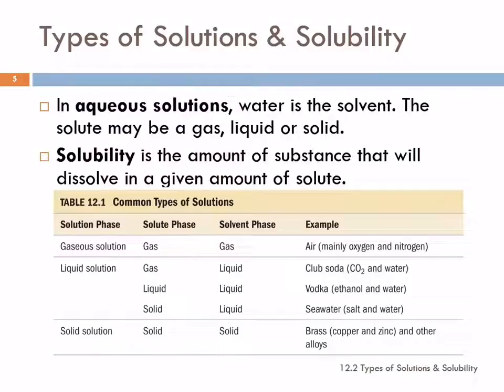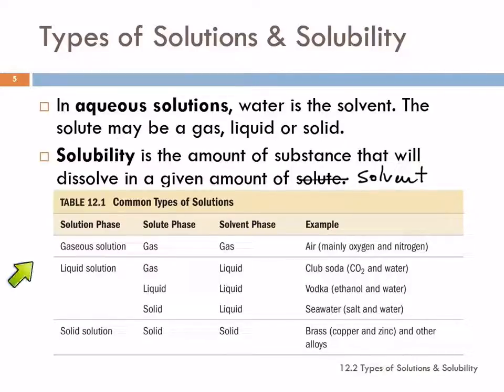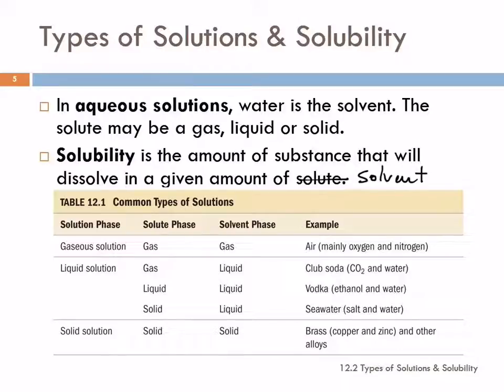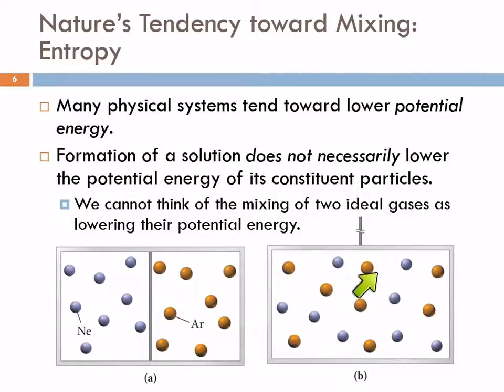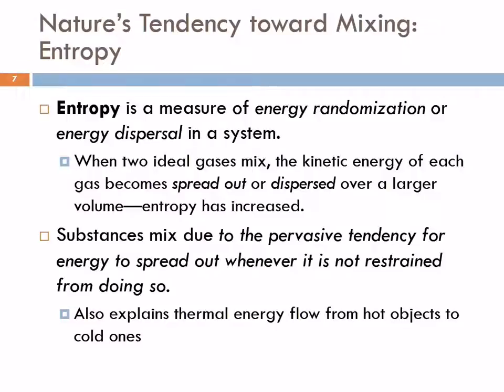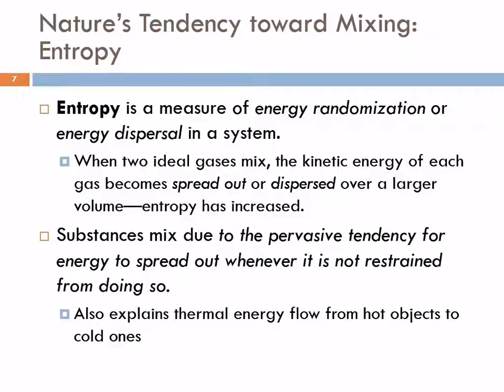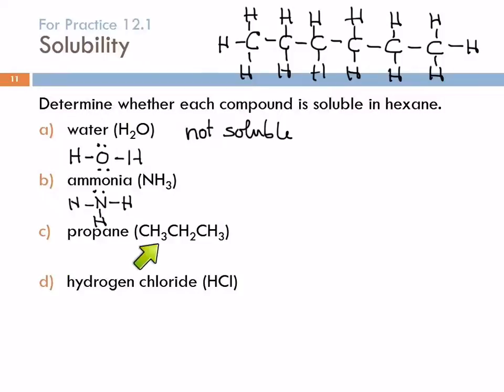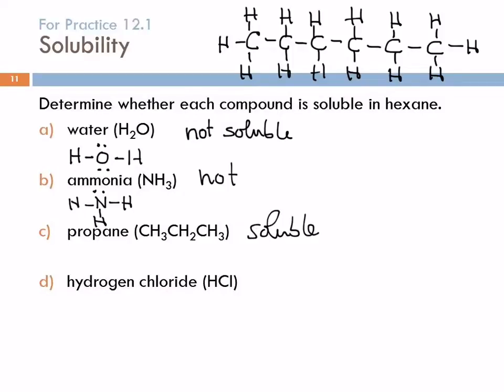12.2 Types of Solutions & Solubility